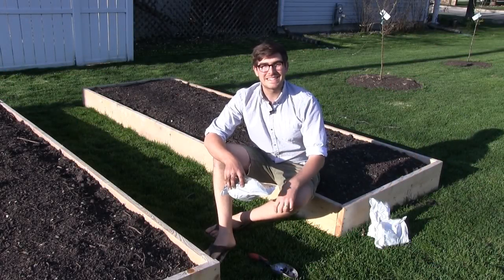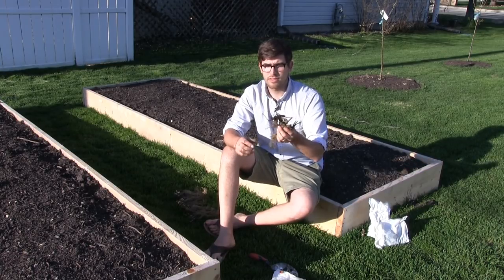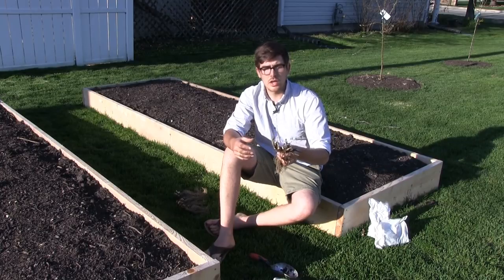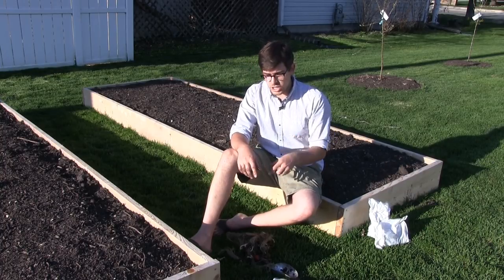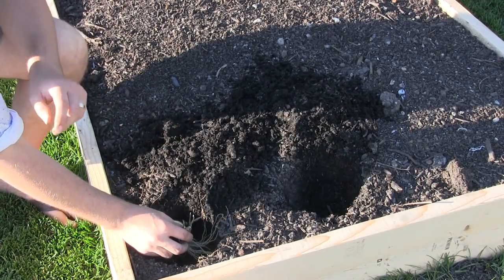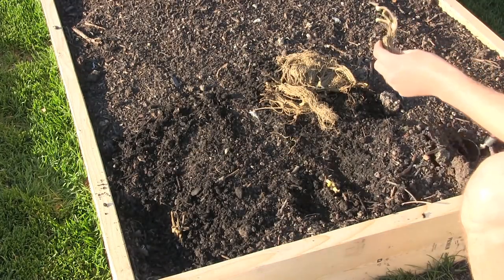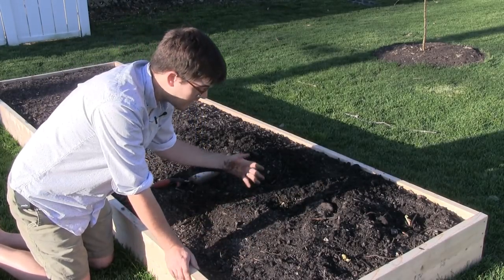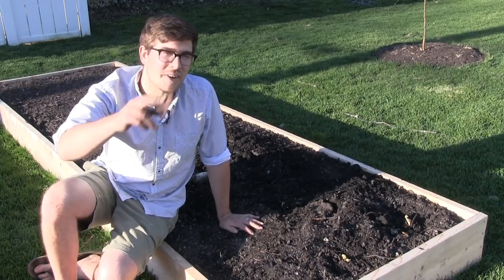How to Grow Strawberries Organically - Complete Growing Guide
In this complete growing guide, we are growing strawberries! Strawberries are a delicious treat but can be very expensive. Not only are they delicious but they are so easy to grow! In this episode, we will talk about sunlight, watering, pH, fertilizing, and when to pull out your plants. starting from the bare root, pruning runners, and watering!

Send garden snail mail to:
MIgardener
1426 Oakland Ave